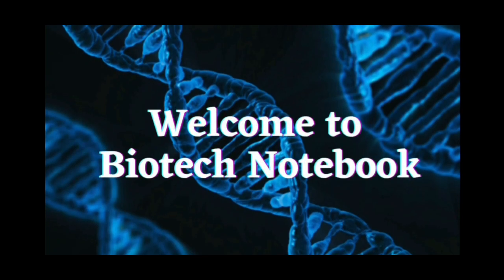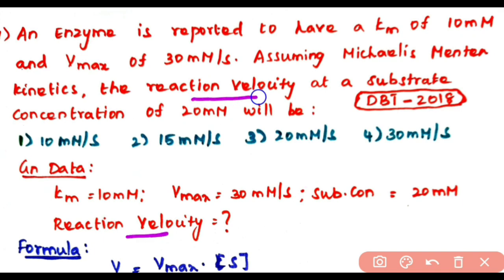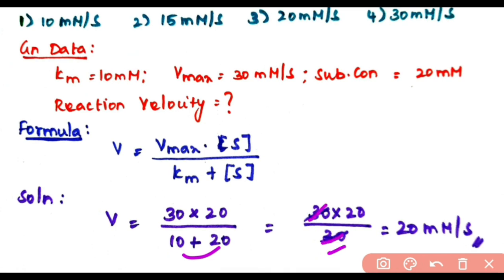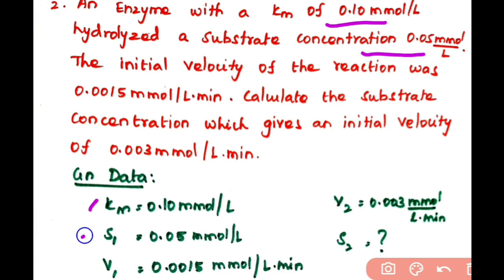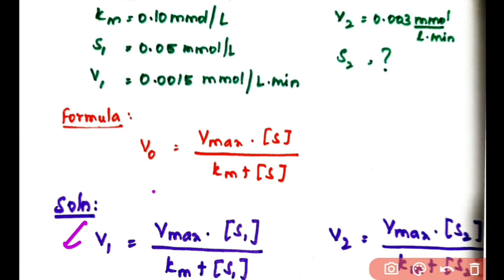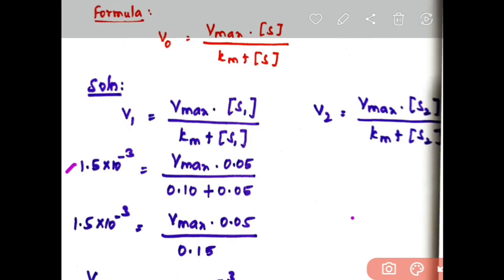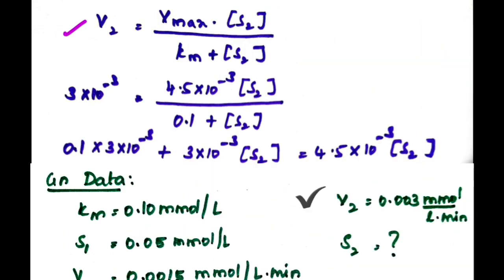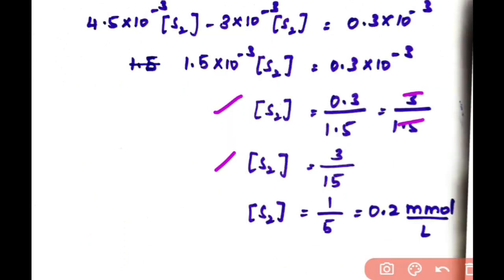Problem Set 1| Michaelis Menten Equation | V, Km, [S], Vmax ????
Thus Video Covers,
Problems Based on Michaelis Menten Equation.